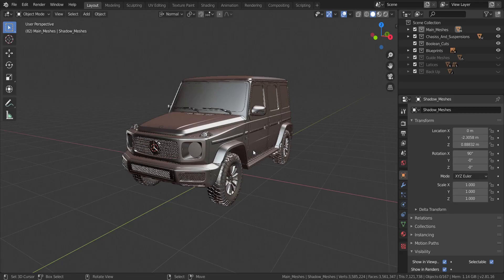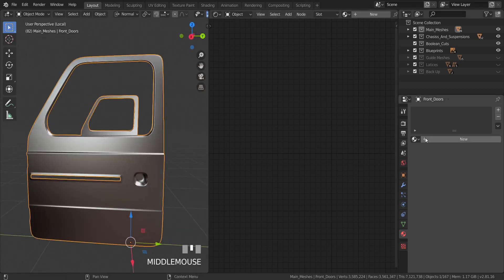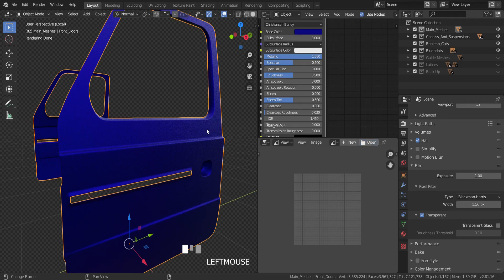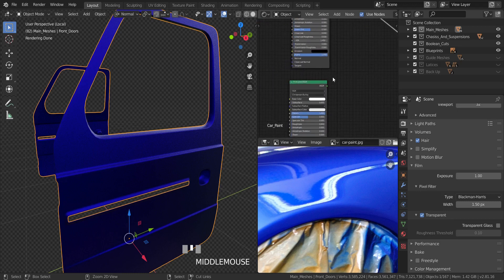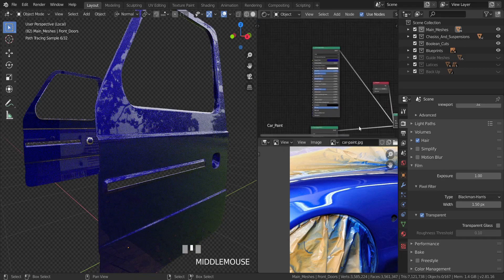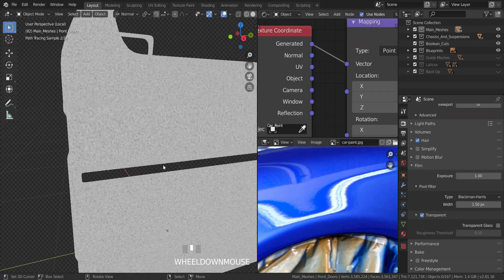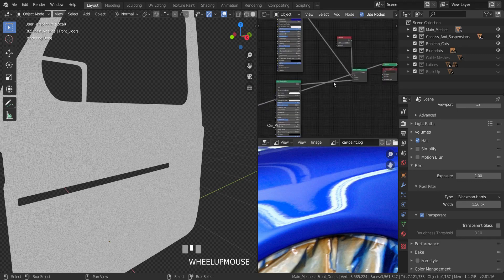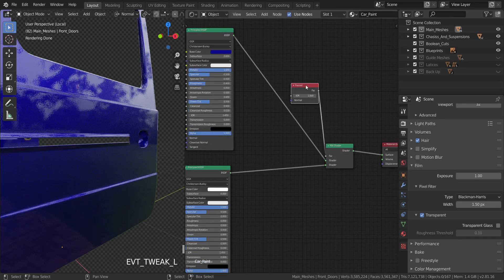Blender 2.81 Material Creation - Car Paint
A new playlist series to help you create basic materials in Blender 2.81, this is in relation to the modeling series on the G Wagon.